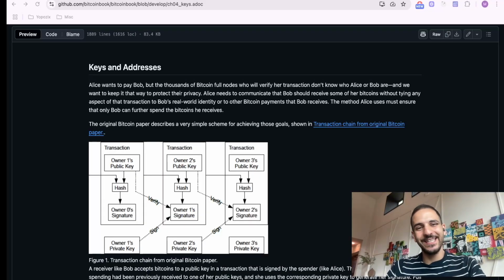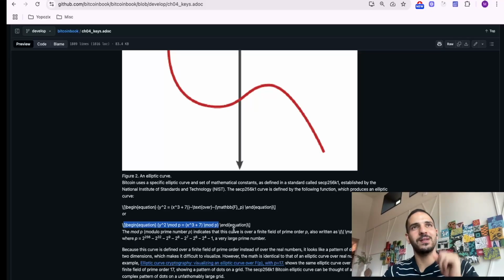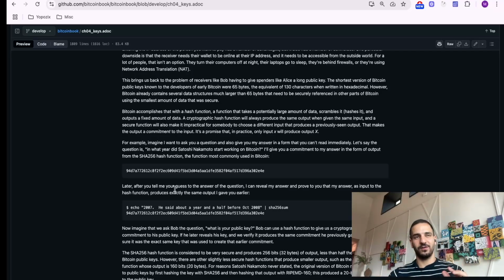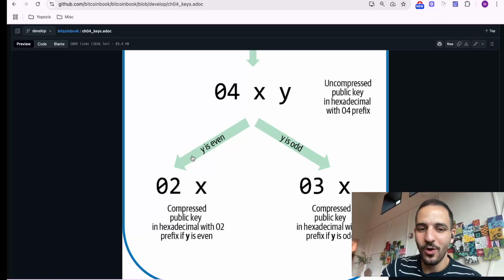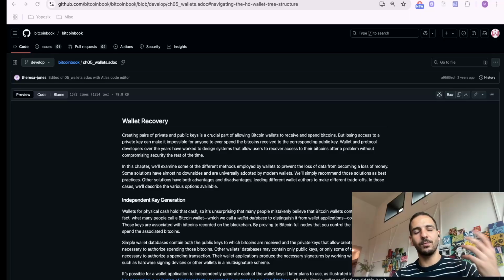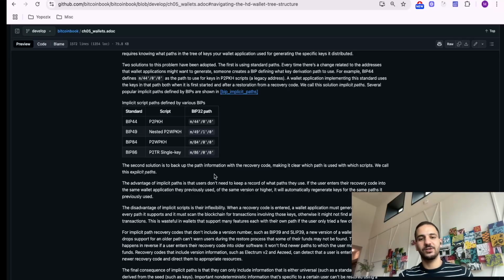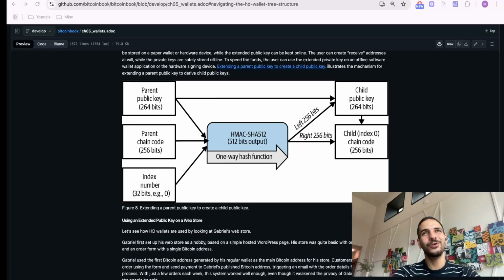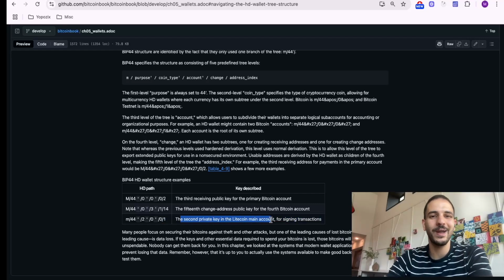Mastering Bitcoin – Chapters 4–5 | Asymmetric Cryptography, Keys & Wallets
⏱️ Chapters
00:00 – Introduction
01:45 – What is Elliptic Curve Cryptography (ECC)?
05:30 – Public & Private Keys Explained
10:15 – Digital Signatures and Security
14:50 – Bitcoin Addresses & Hashing (SHA-256, RIPEMD-160)
19:20 – Base58 Encoding & Checksums
23:10 – Wallets: Hot, Cold, and Hierarchical
29:45 – Deterministic Wallets & Key Derivation (BIP32, BIP39)
36:00 – Managing Keys Safely
42:15 – Summary & Key Takeaways

In this video, we dive deep into Mastering Bitcoin by Andreas M. Antonopoulos, covering Chapters 4 and 5.
You’ll learn how Bitcoin leverages asymmetric cryptography, how private/public keys work, and how wallets securely manage your funds.

🔑 Whether you’re a developer, crypto enthusiast, or just curious about how Bitcoin really works, this session will give you the technical foundation you need.